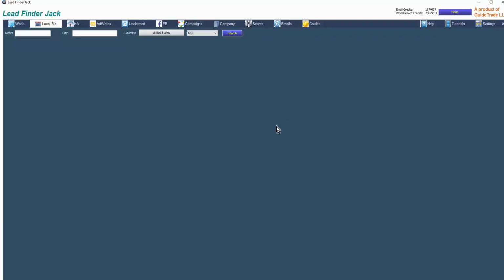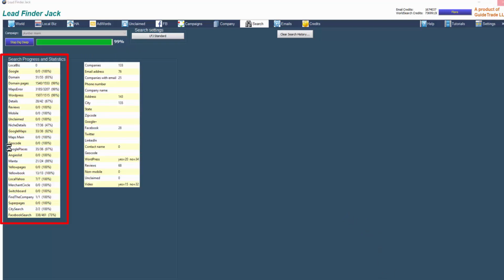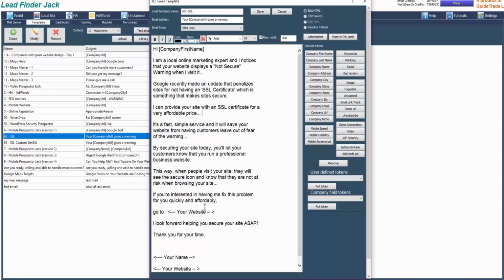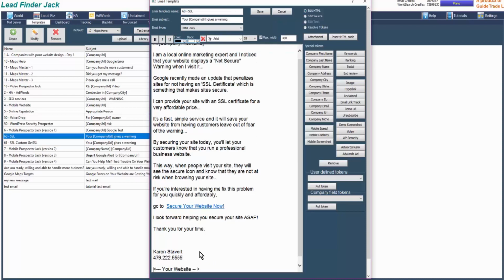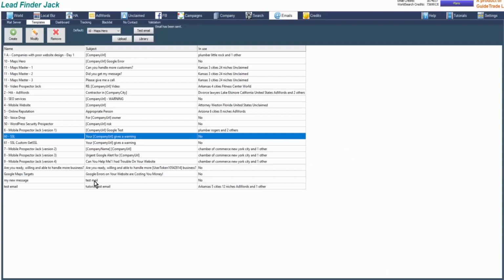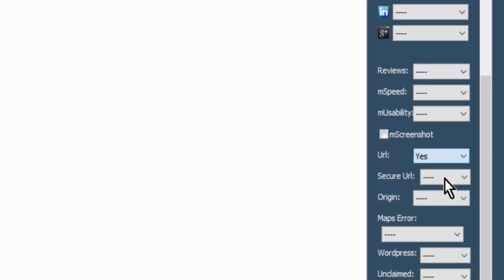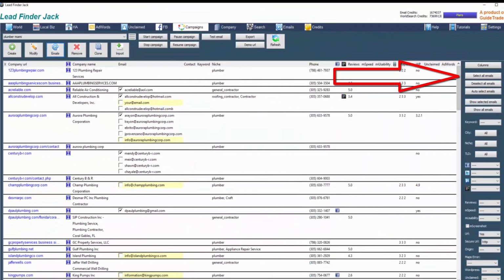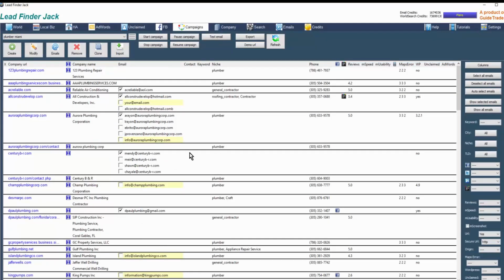Lead Finder Jack finding domains without SSL Certificate